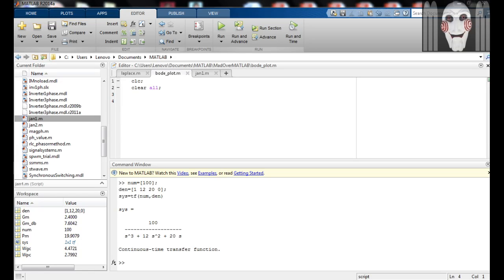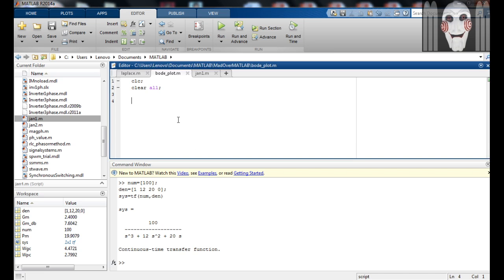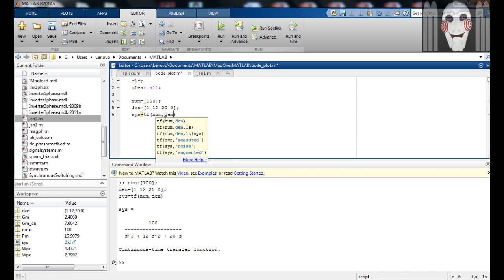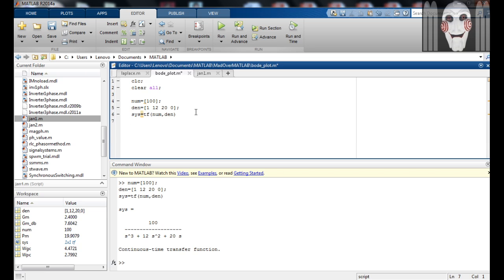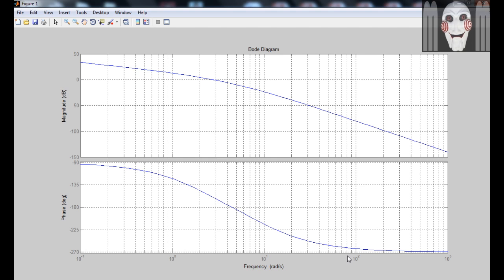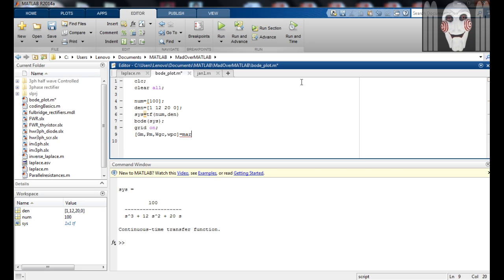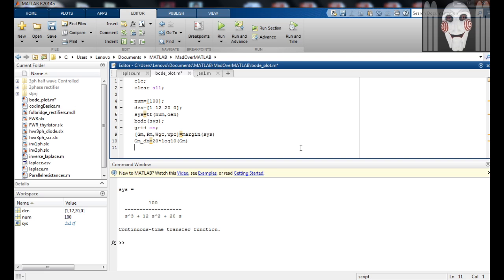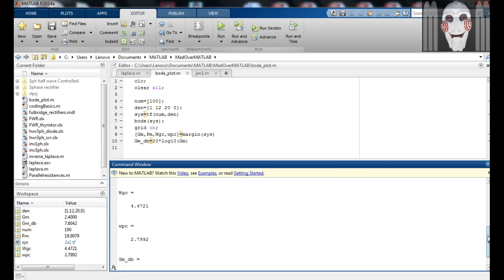Bode Plot Using MATLAB | Control System MATLAB Tutorials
This video shows how to obtain bode plot of a given transfer function using MATLAB and determine the stability of the systems using bode plot.